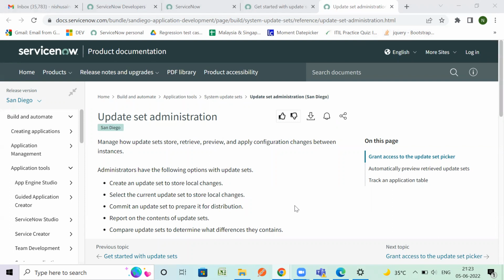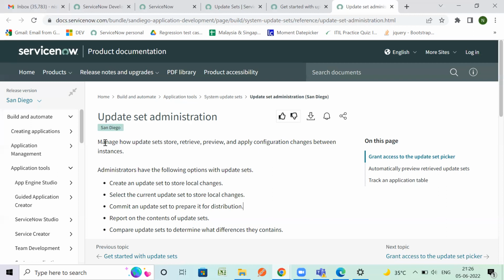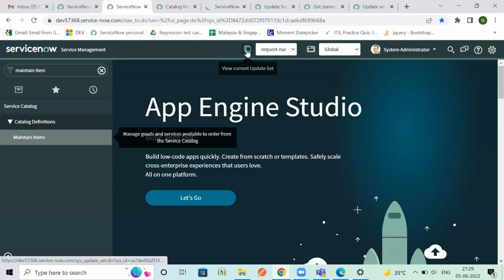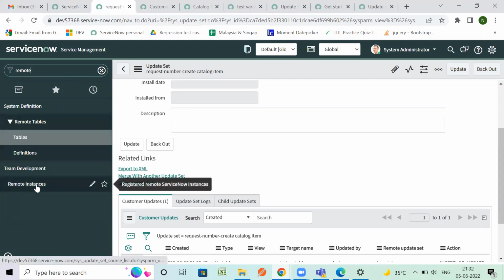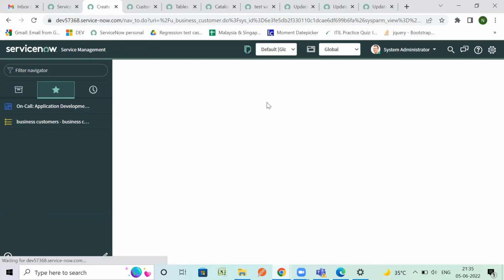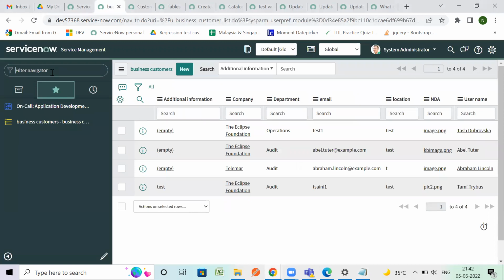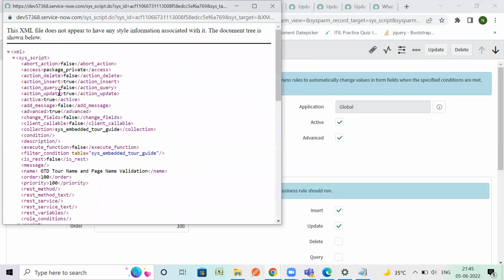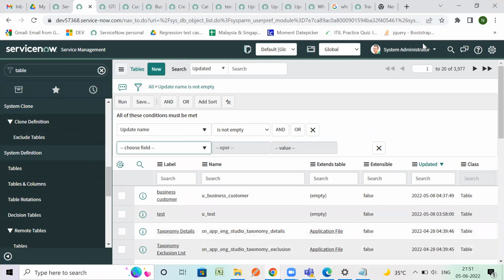Basics of update sets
Basics of the update set in ServiceNow.